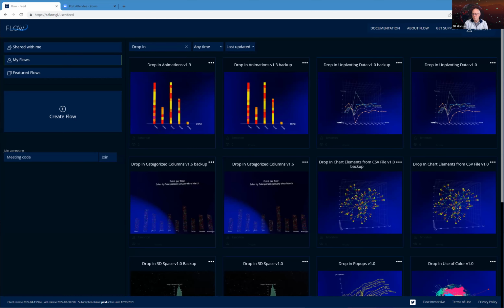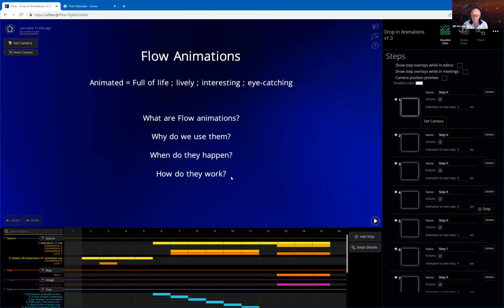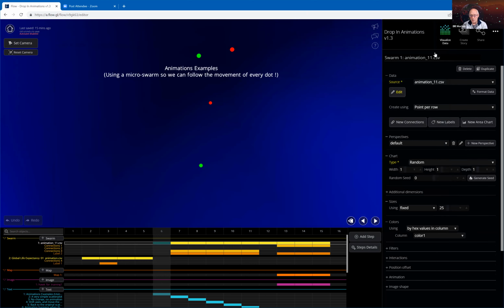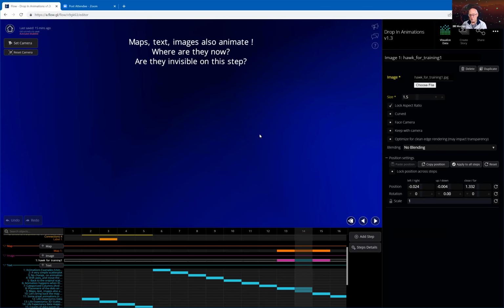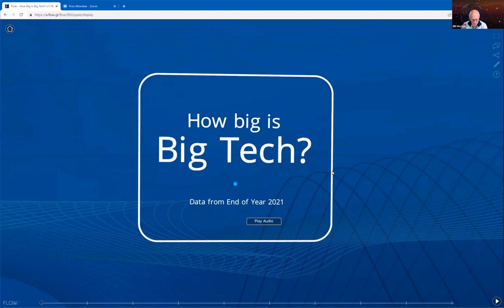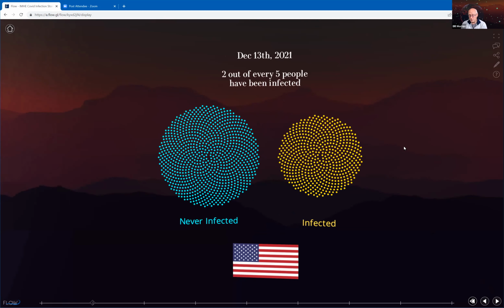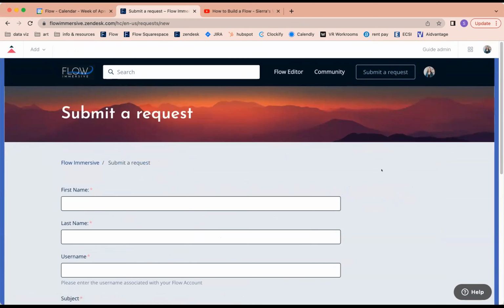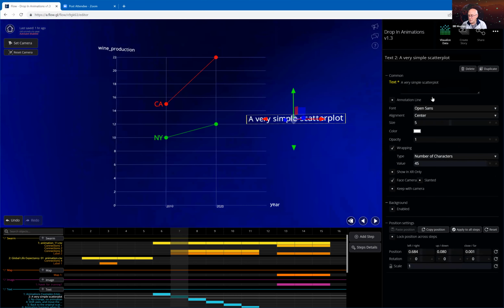Flow Immersive: Animations and Flow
0:00 Intro
1:24 Animations in the Climate Anomaly Data
4:51 What are Flow animations?
7:15 How do Animations work?
12:09 Attributes
15:09 Changing orientation of Charts and Axes
28:28 2021 Texas Blackout Flow Story
33:49 Covid Infection Flow Story
37:36 QA Period
39:59 Flow Help Center
47:59 Best Practices for a New Flow User